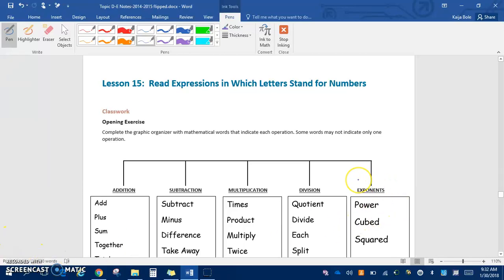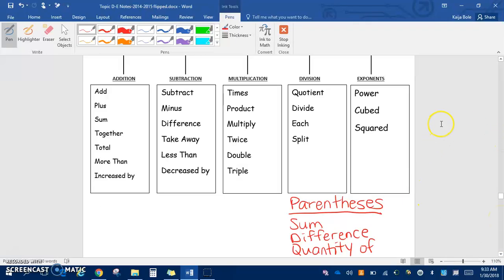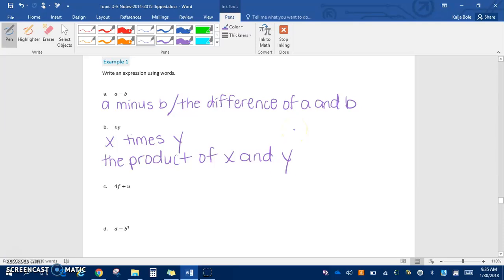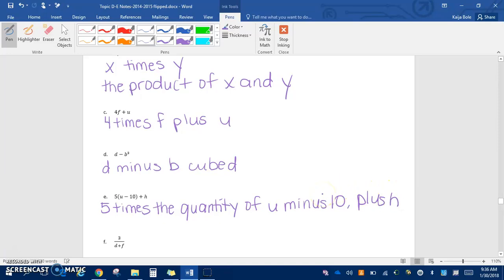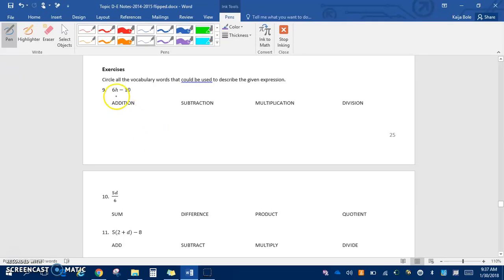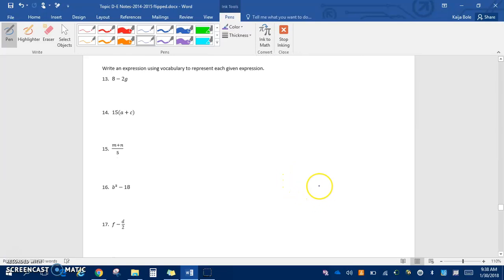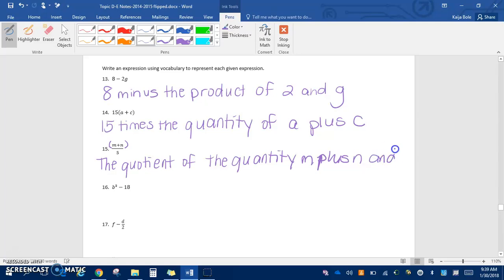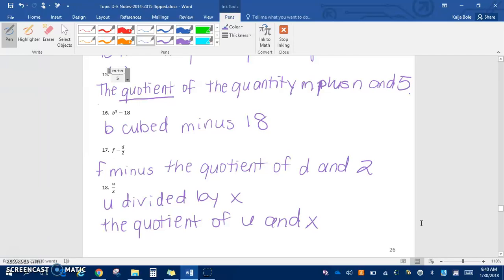4.15 Read Expressions in Which Letters Stand for Numbers